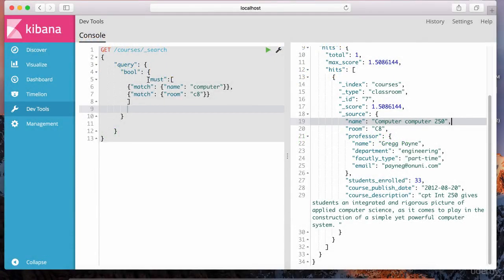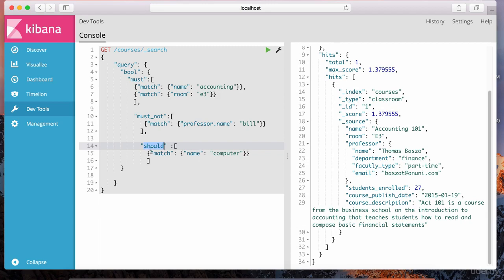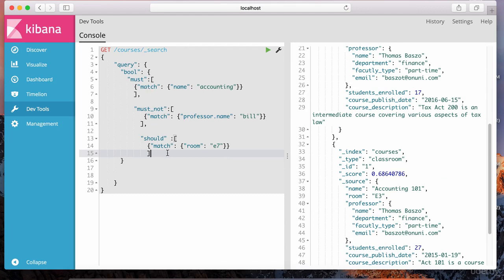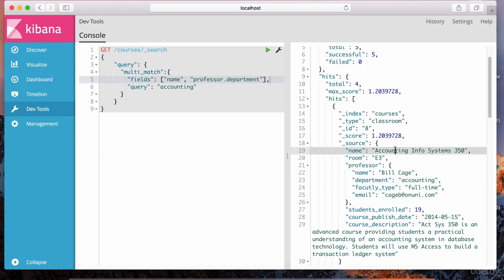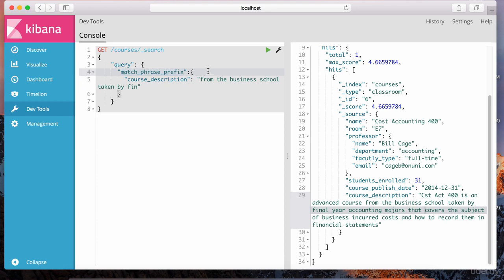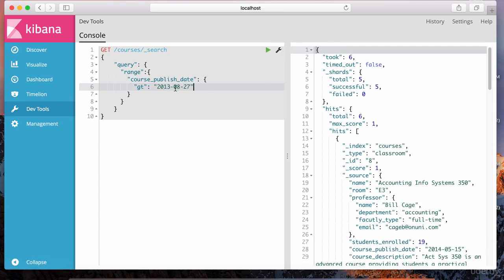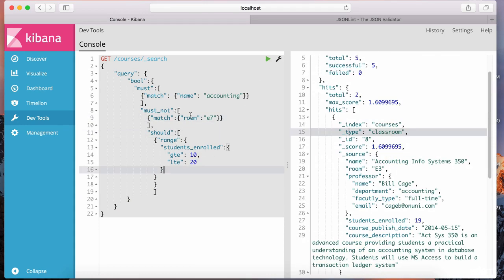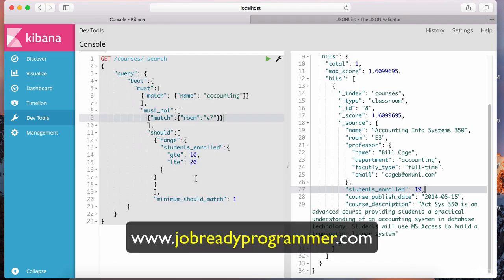013 Lecture 11 Search DSL Query Context Part 2